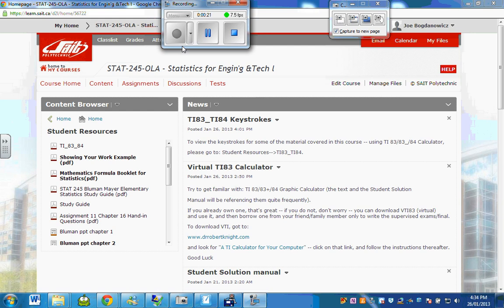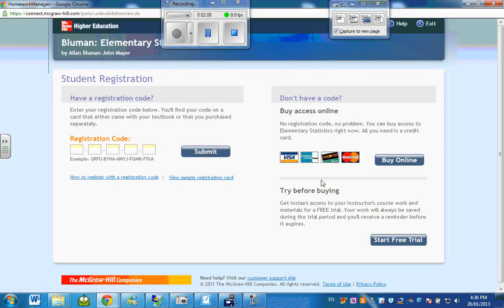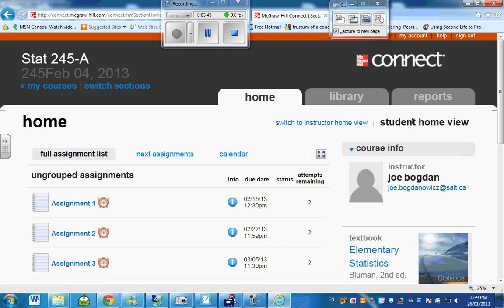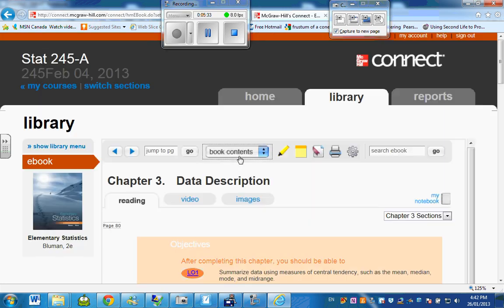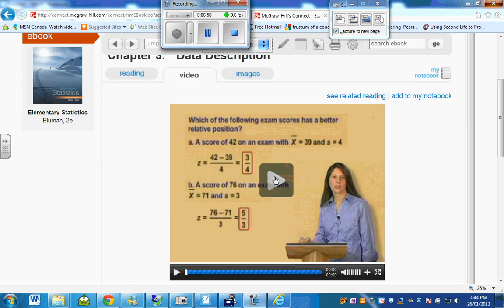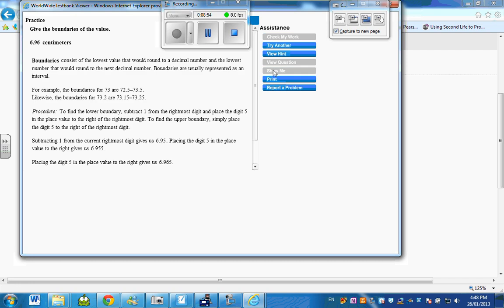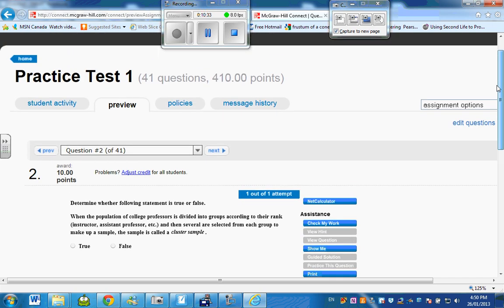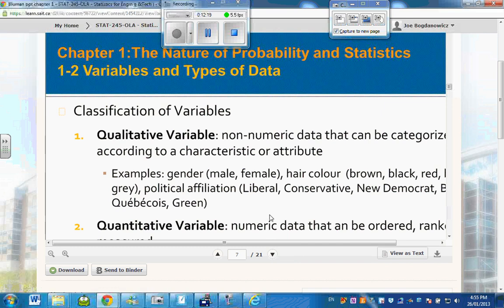Signing to Connect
How to sign-in to "Connect"